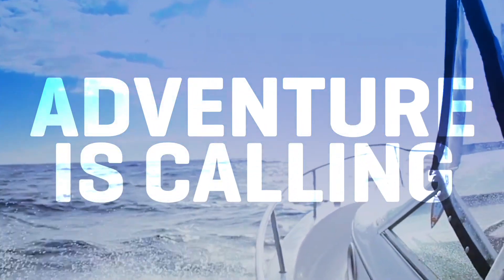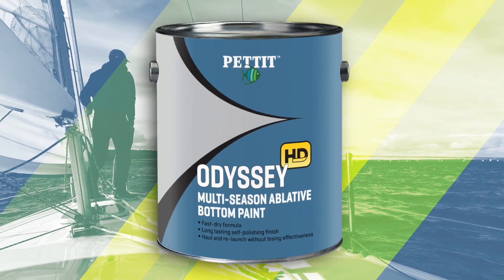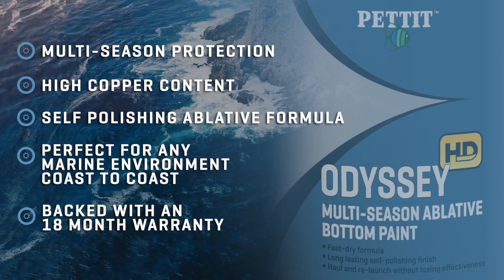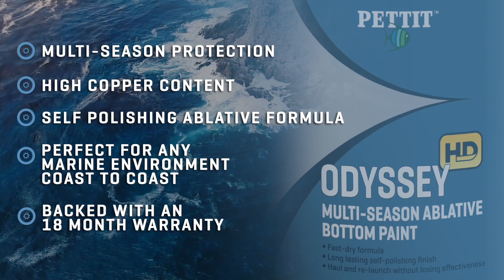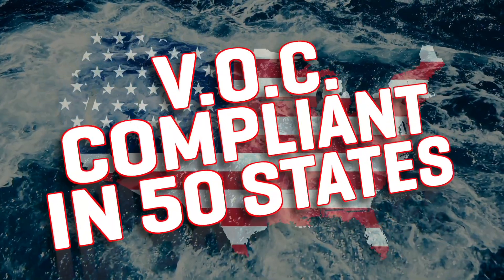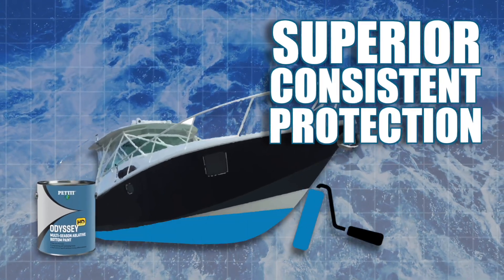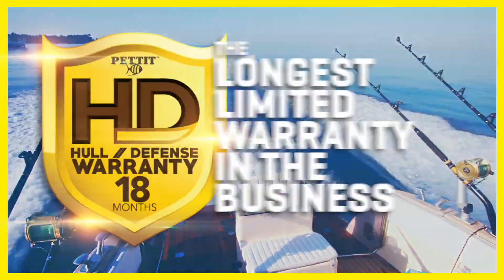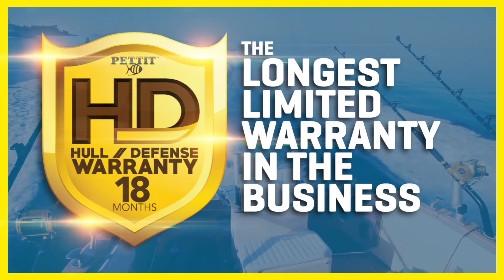Odyssey HD Multi Season Ablative Antifouling Bottom Paint